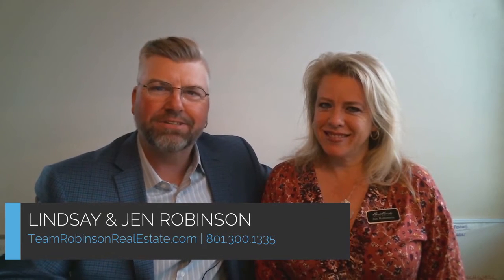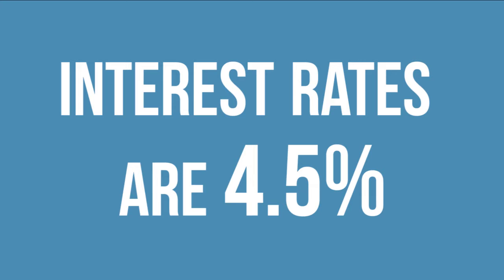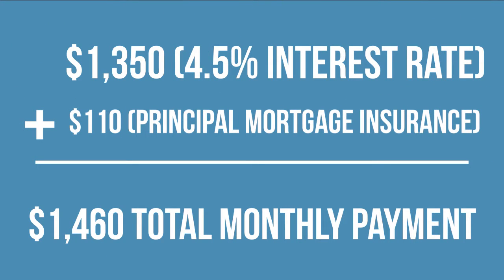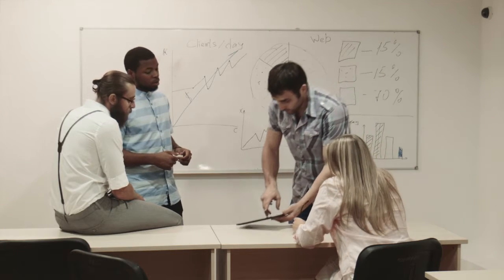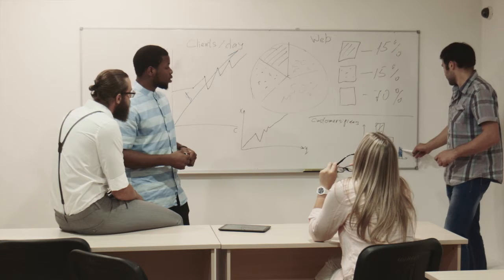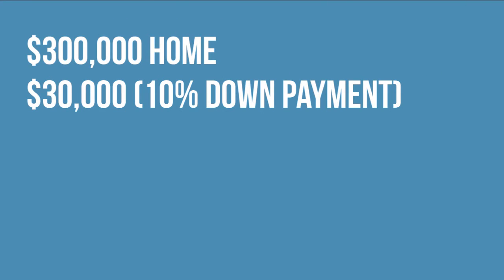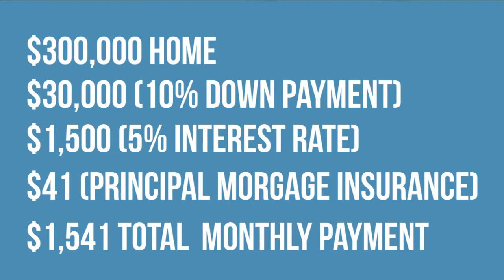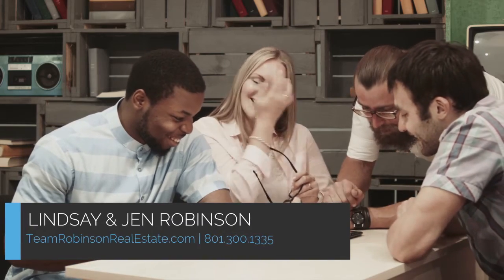St. George, UT | Team Robinson Real Estate: How do interest rates affect buying power?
How do interest rates affect your buying power? To answer that question, we’ll examine where they’re at now and where they’re predicted to go in the near future. Right now, rates are at 4.5%, but they’re expected to climb to 5% by the end of 2018. The higher they climb, the higher your mortgage payment will be. To learn more about how interest rates affect your buying power, watch our latest video.

Lindsay & Jen Robinson
Team Robinson Real Estate